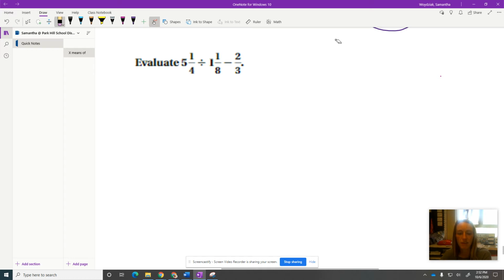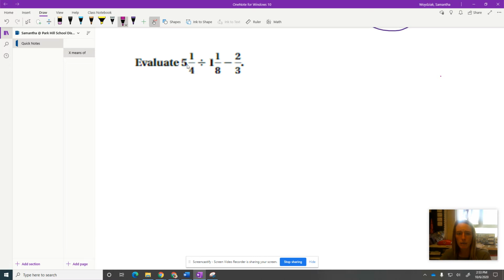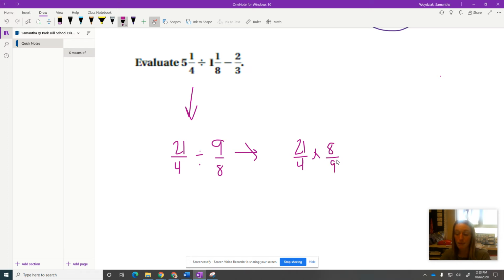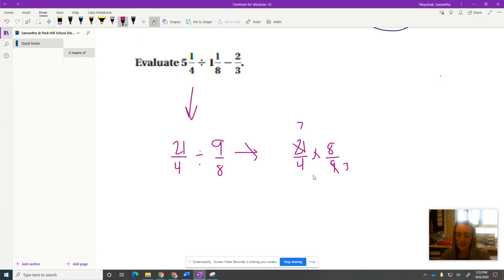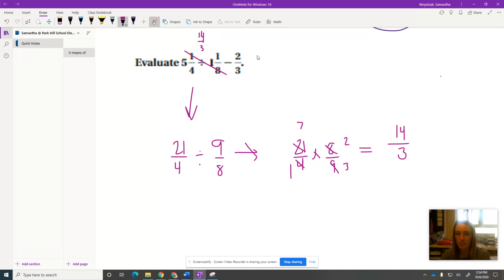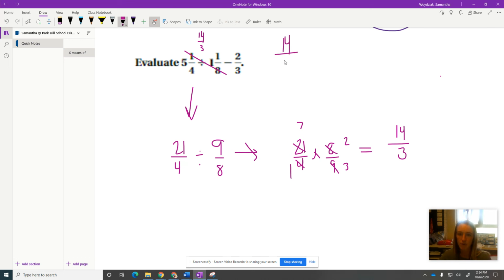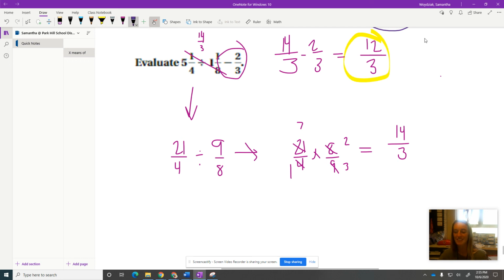Big Ideas 2.3 Example 2